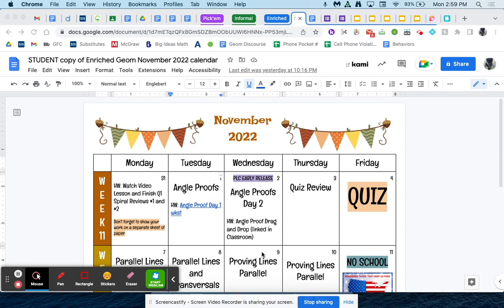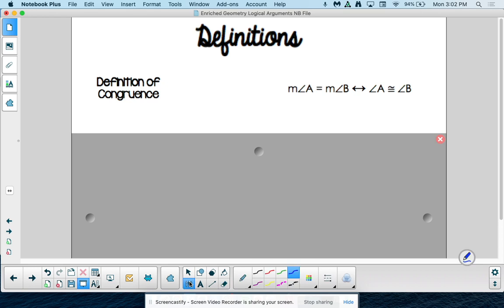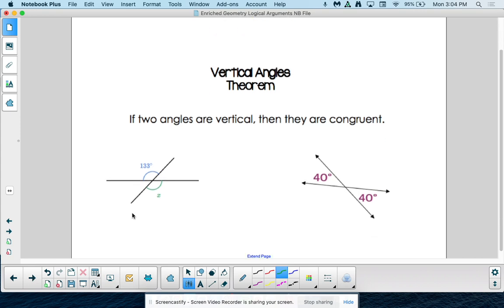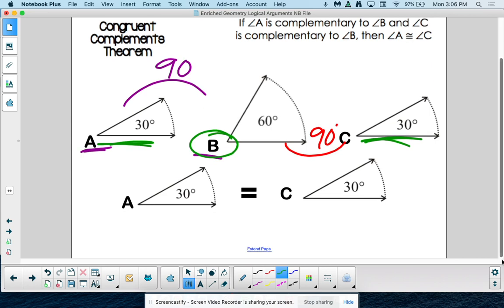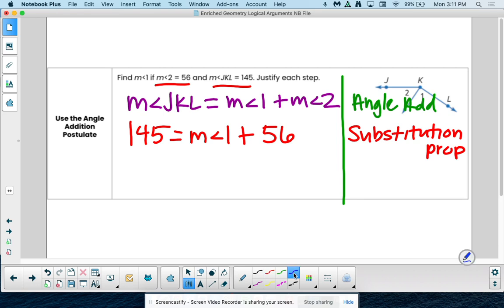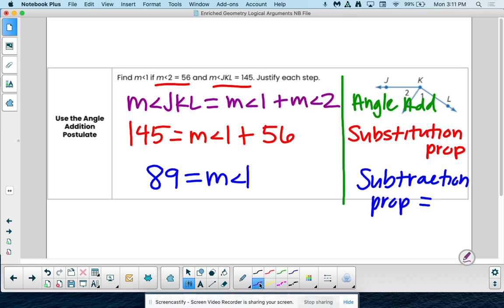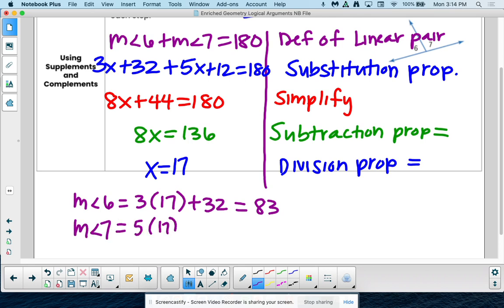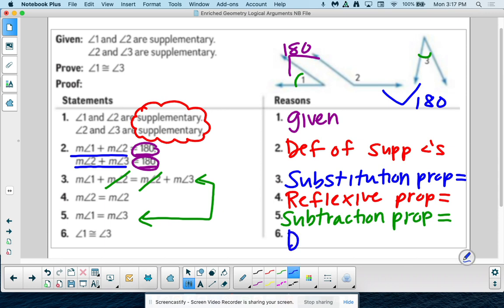Enriched Geometry Angle Proofs